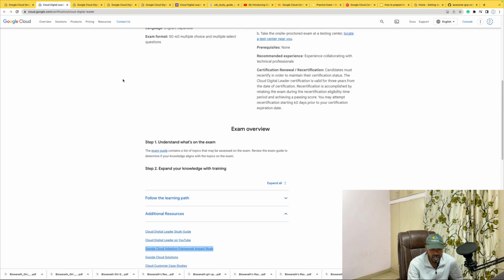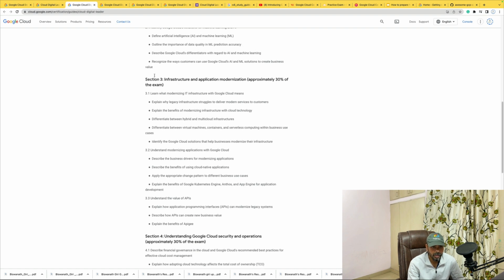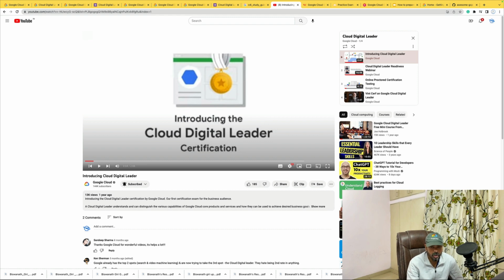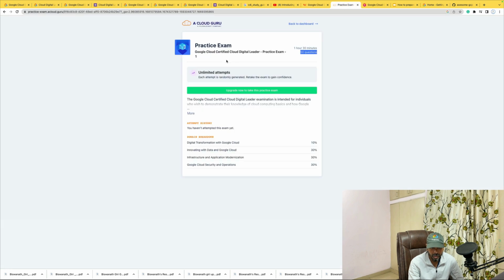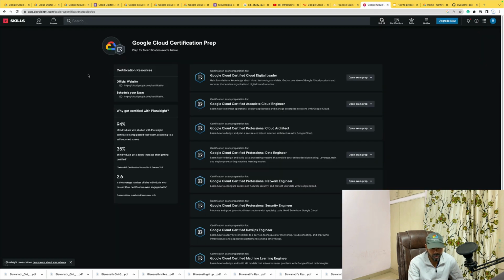How to Pass Google Cloud Digital Leader Exam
Certification learning  path
Build Cloud Career, My Responsibility to provide make cloud easy content to understand!